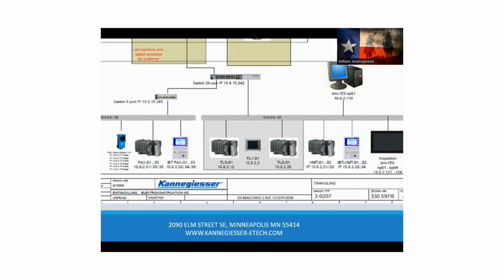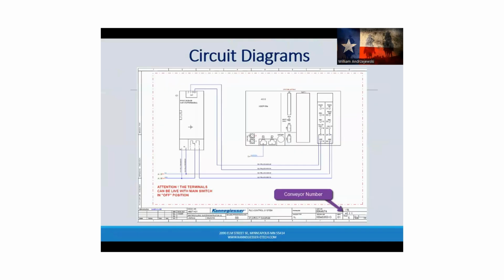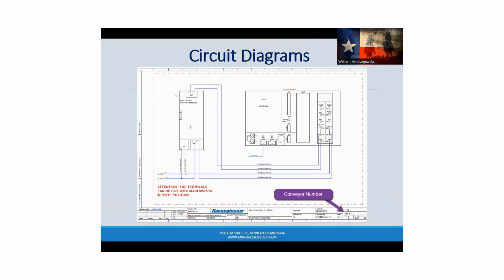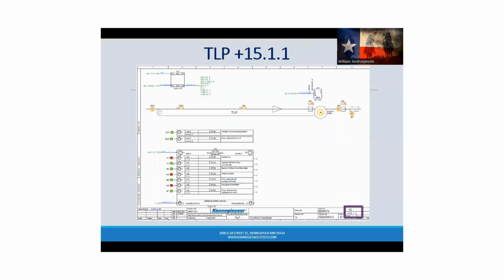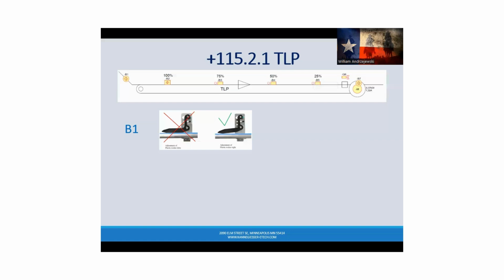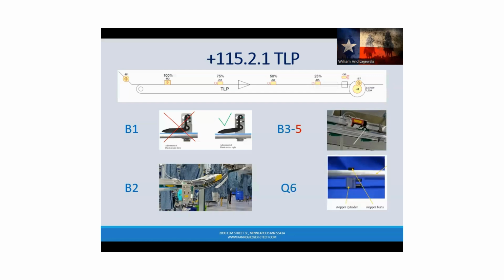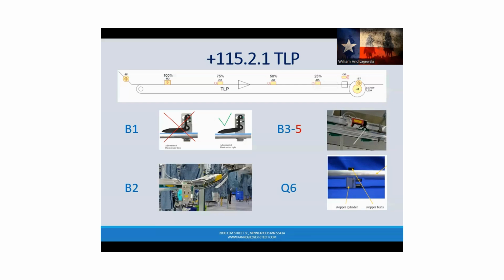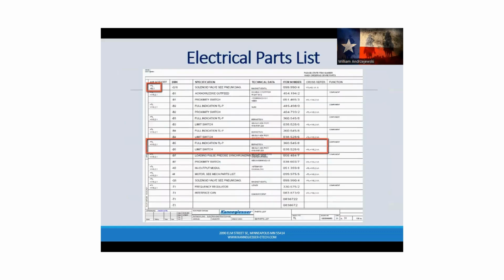Transline Electrical Manual